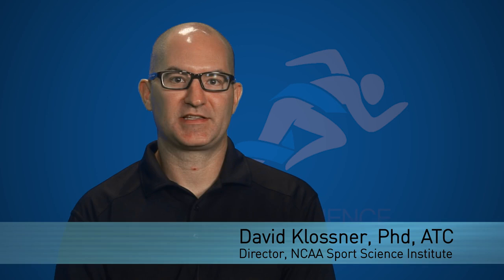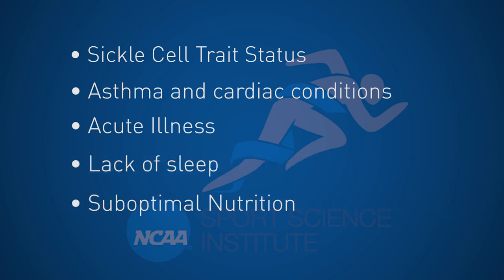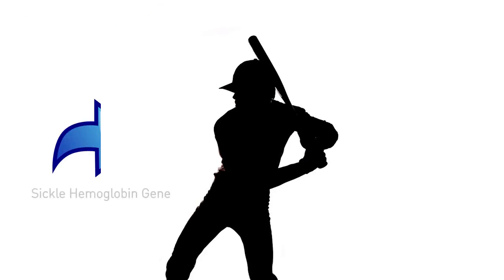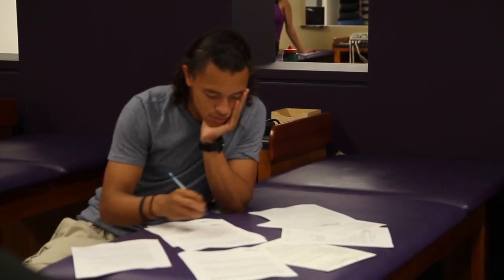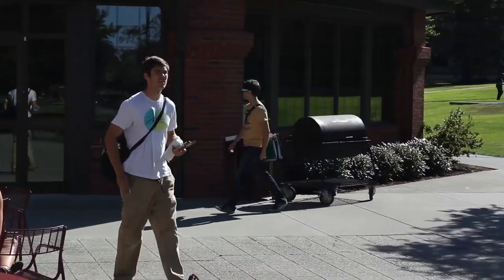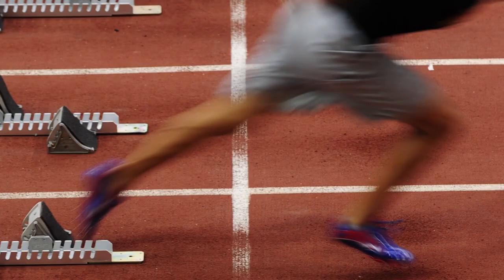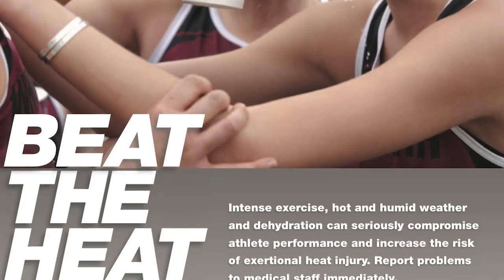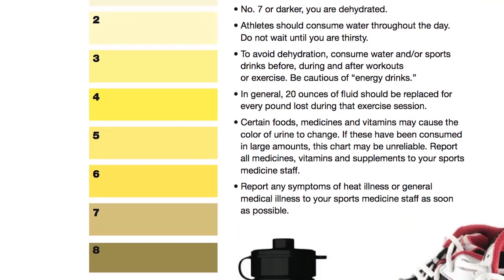Sickle Cell Trait and the Student-Athlete Video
The Basics for all Athletes